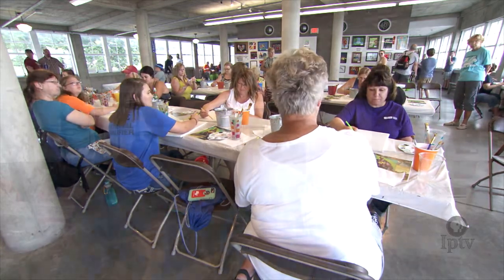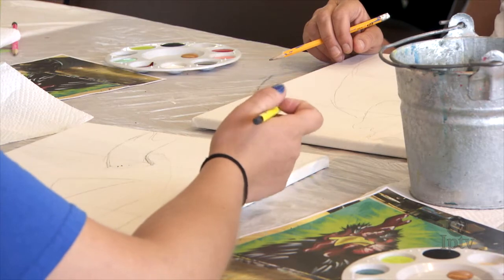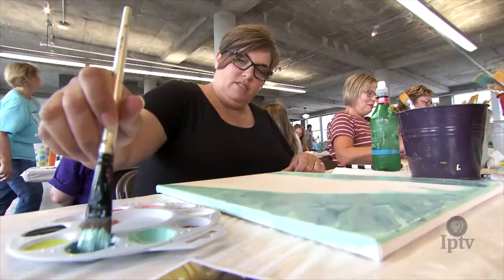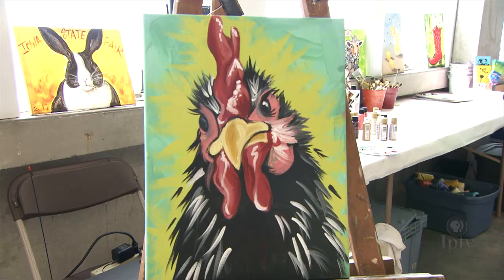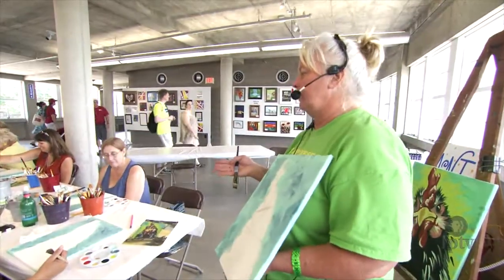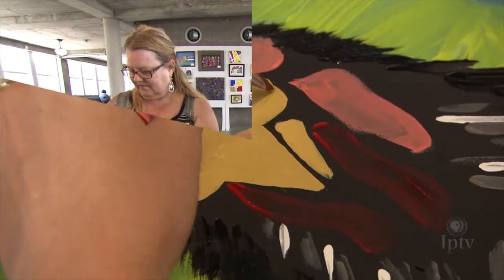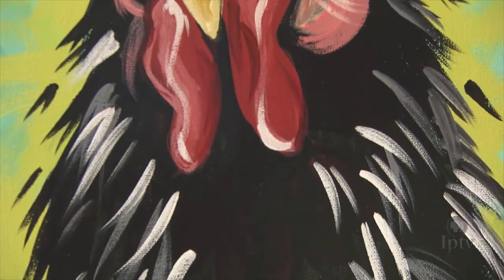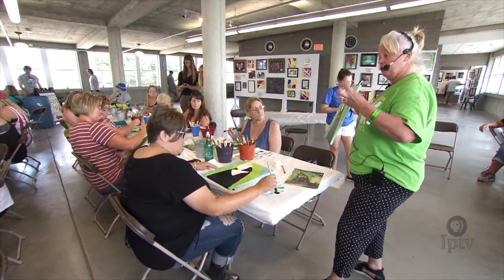Paint at the Fair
There’s a social painting class at the Fair this year - and it benefits the renovation and maintenance of our beautiful State Fairgrounds!